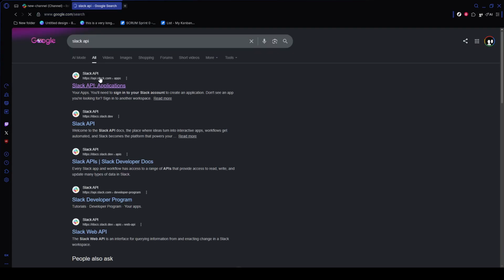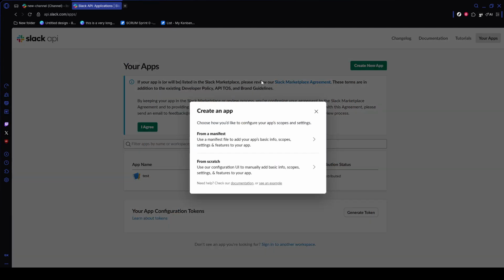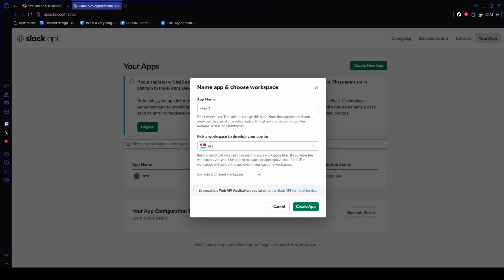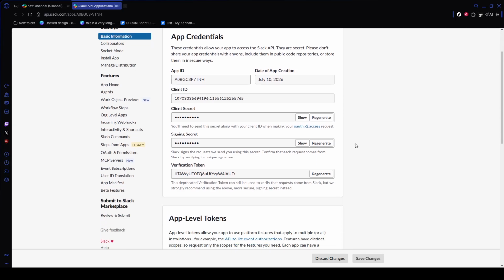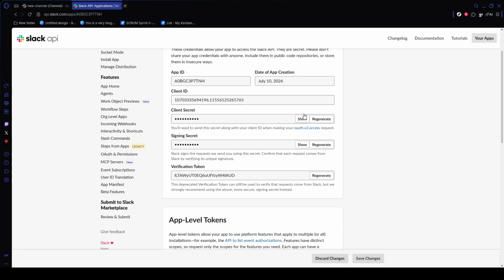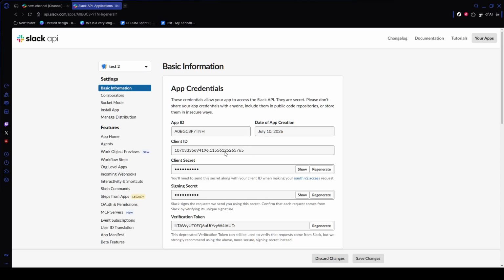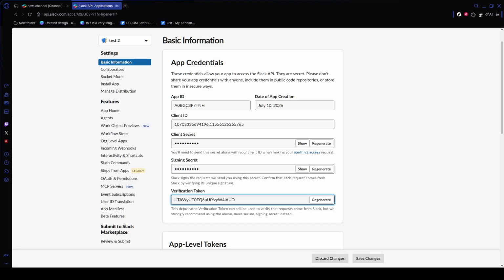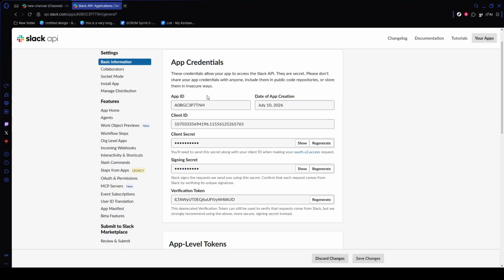How To Build An AI Slack Assistant [Step By Step Guide]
In today's video we cover How To Build An AI Slack Assistant [Step By Step Guide]